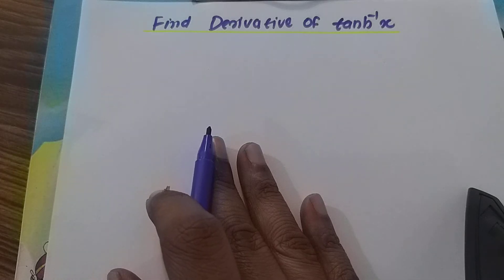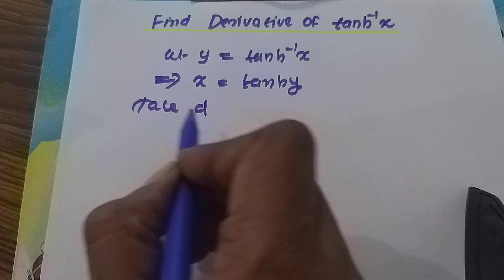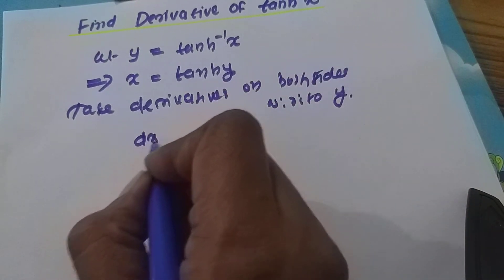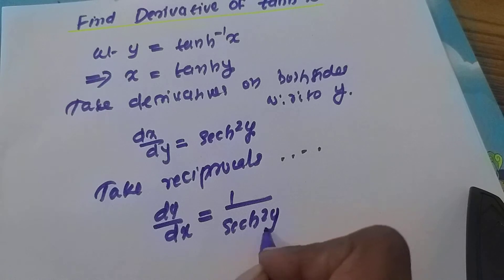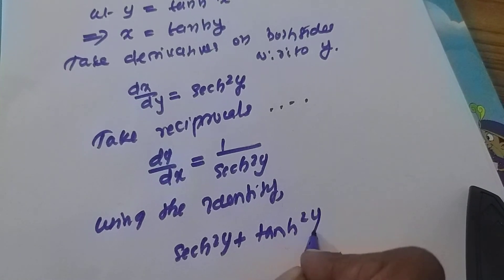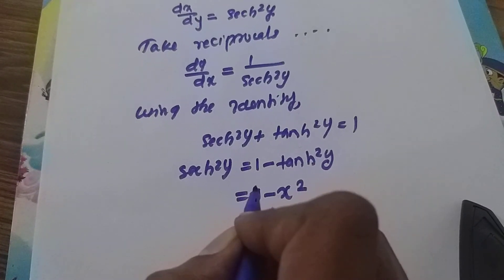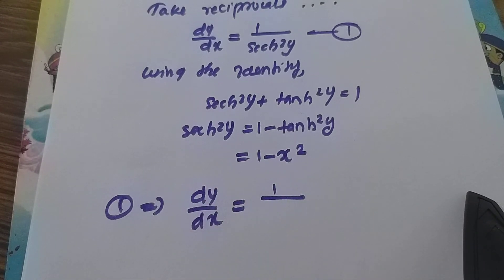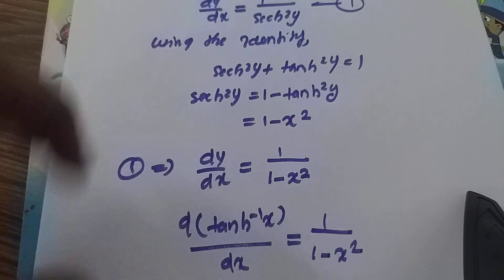Derivative of inverse of tanhx.for bca bsc new syllabus@veena'smathsclassroom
are u struggling  with your maths papers
no. in about
online tution  available
supply classes starts
individual  class available  own time
individual  psc class available  for working students

for bca bsc electronics
, cs new syllabus
maths sub topics.
derivative of inverse hyperbilic functions   .
Derivative of inverse of tanhx
@veena's maths classroom

hyperbolic functions
inverse hyperbolic functions
malayalam easy class